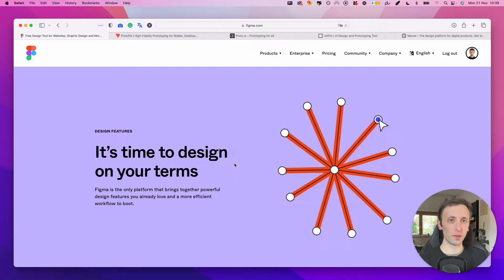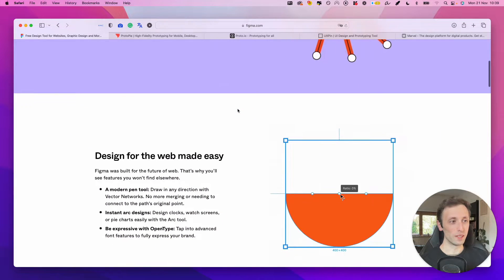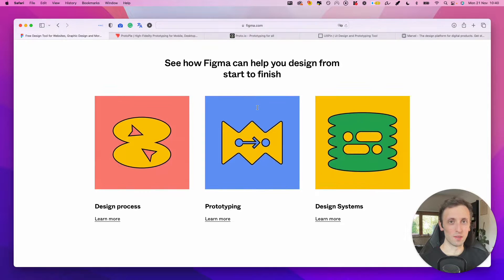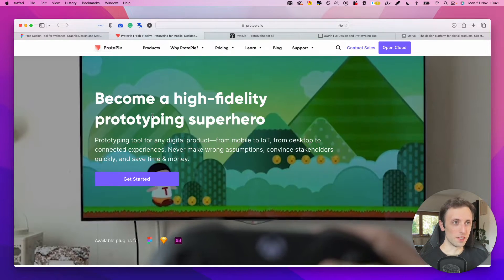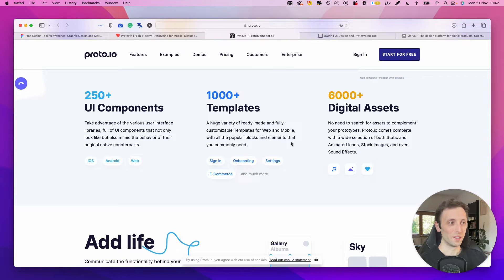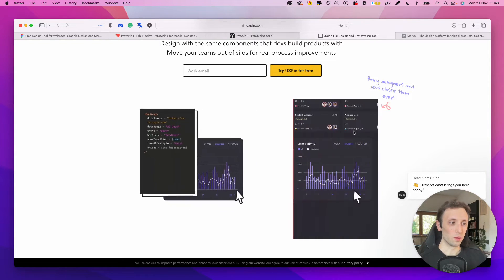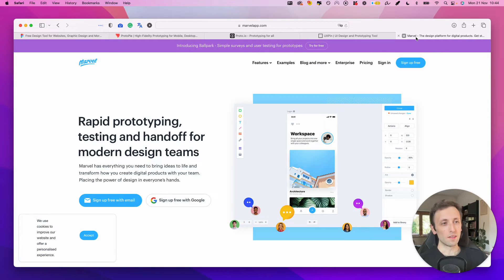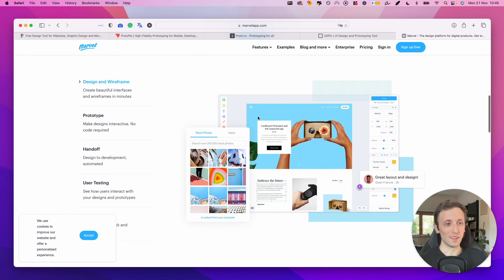My 5 BEST Prototyping tools for UI/UX Designers